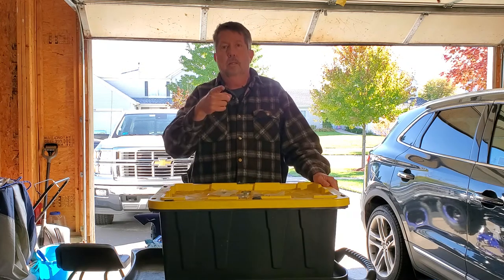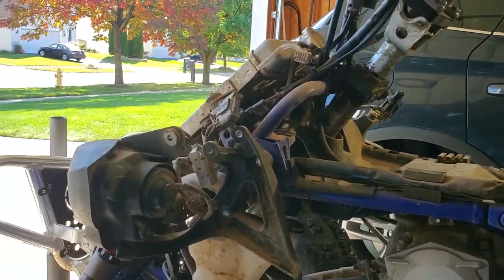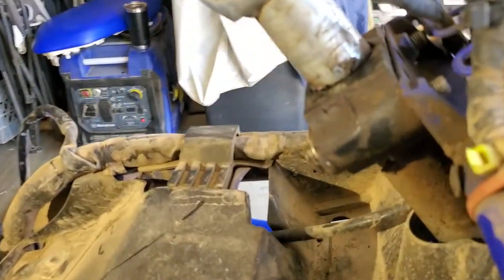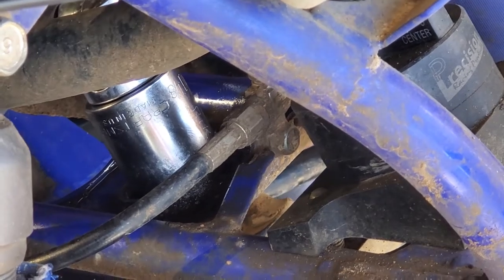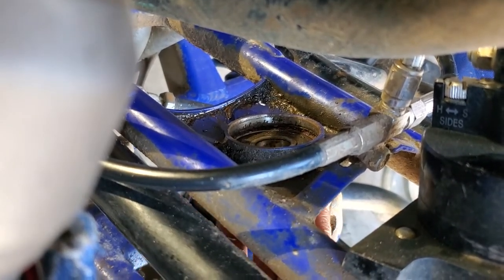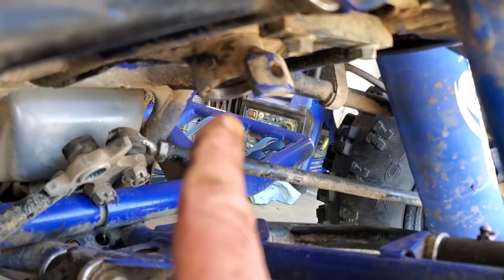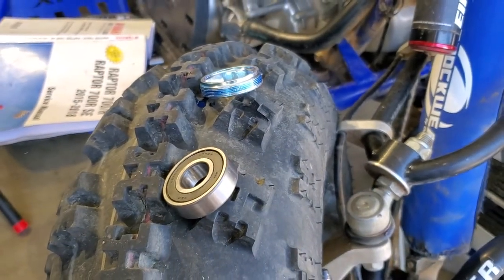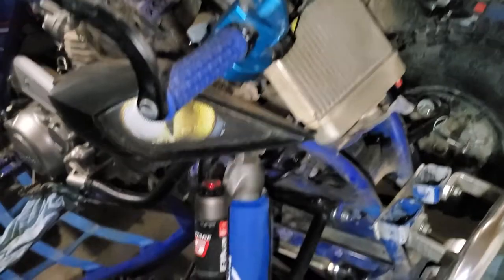Yamaha Raptor 700 Steering Stem Bearing Removal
Time to replace the steering stem bearing on my Yamaha Raptor 700.  Pretty easy to do but a little tough to reach.   Overall, it is a pretty easy and cheap fix.